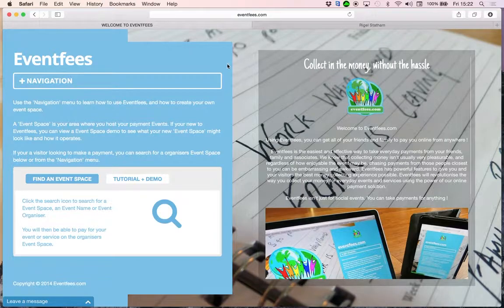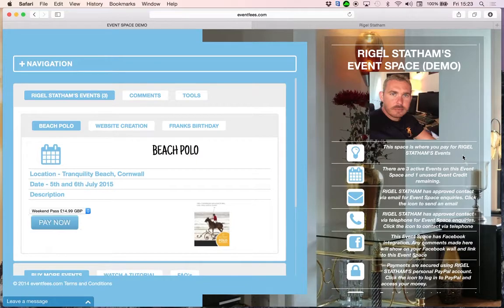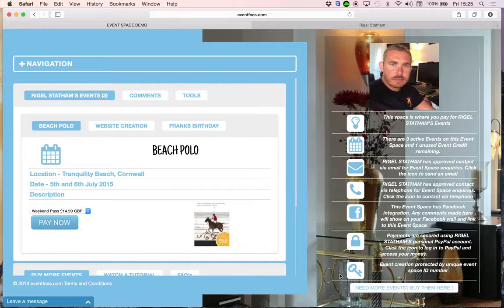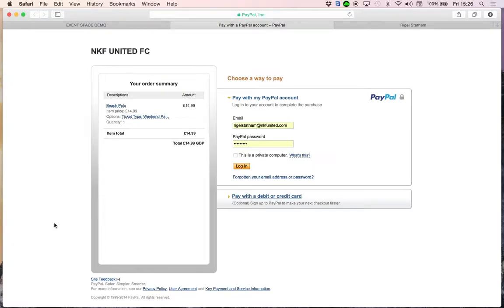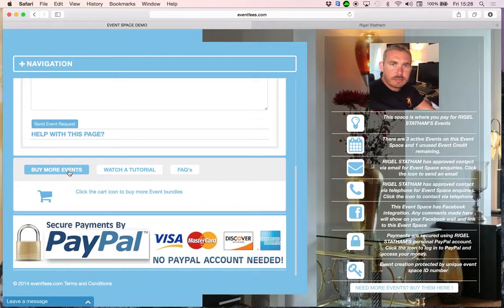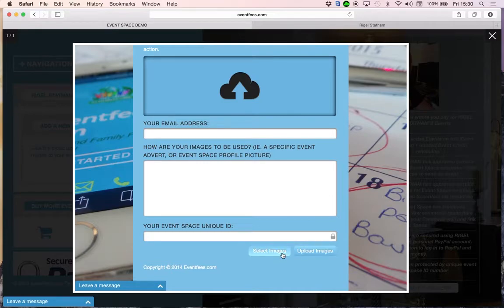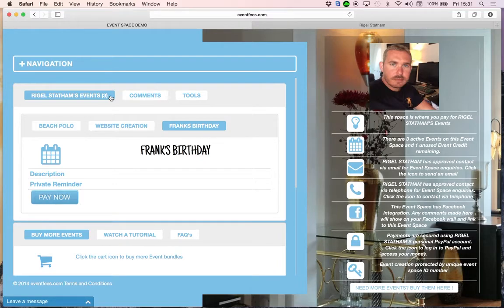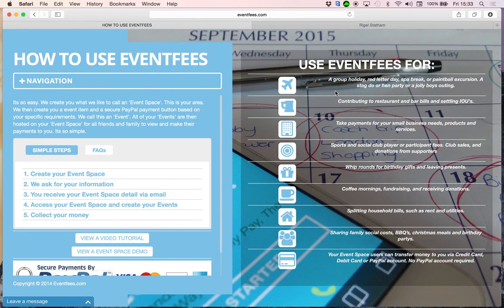Eventfees Tutorial 720p